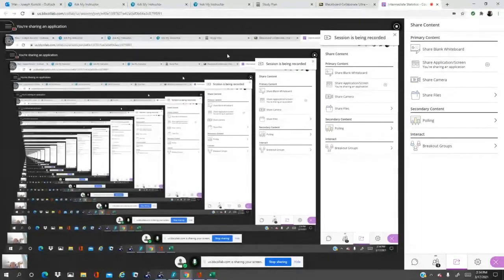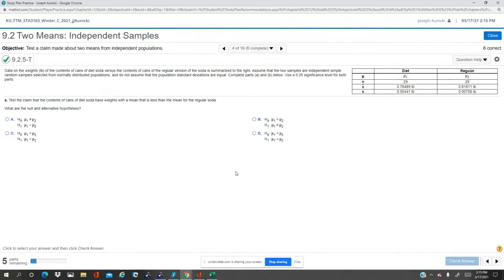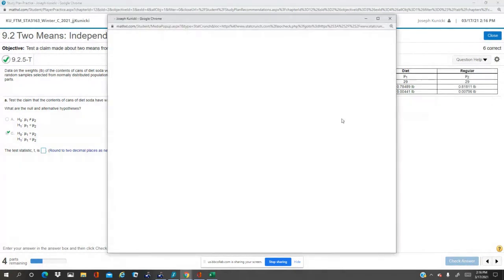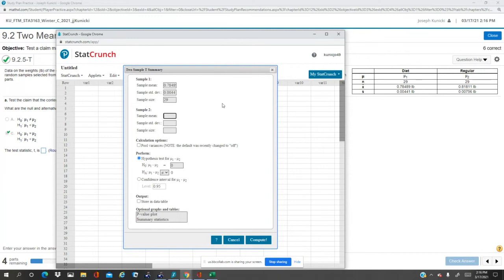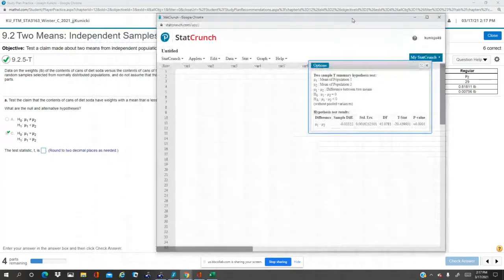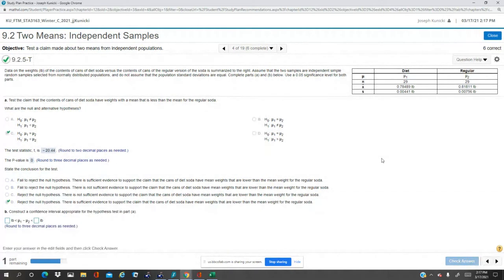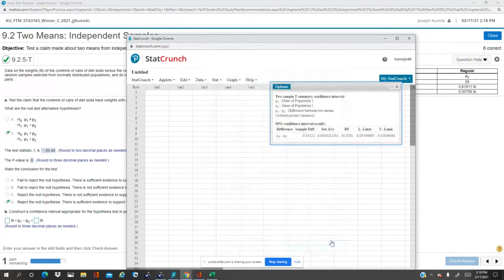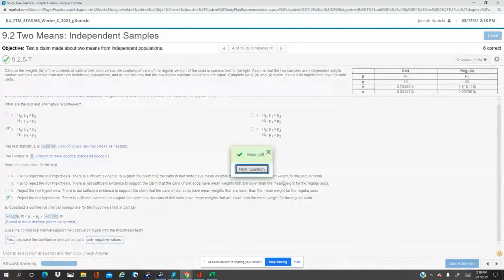STA3163 Prob 9 2 5 T